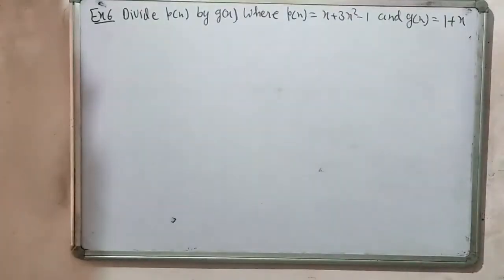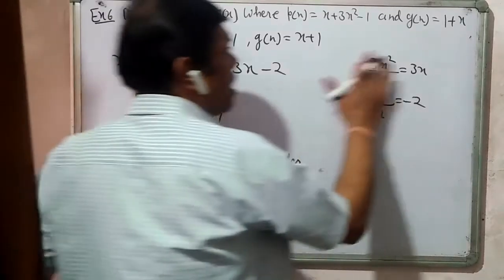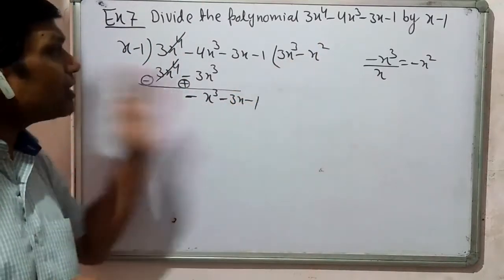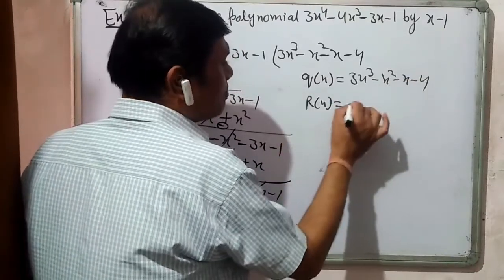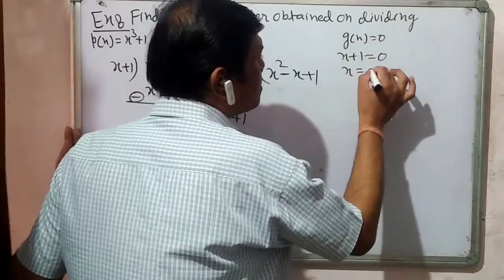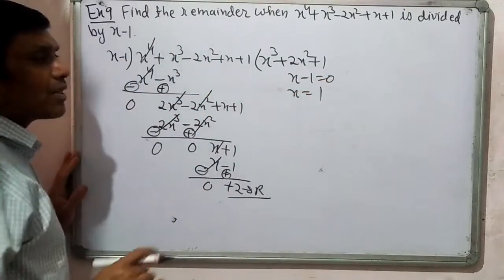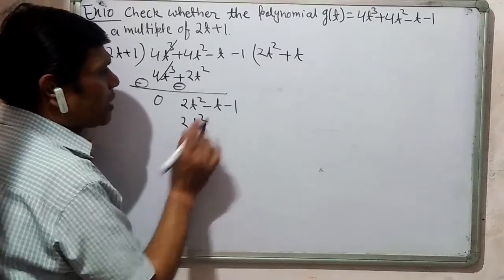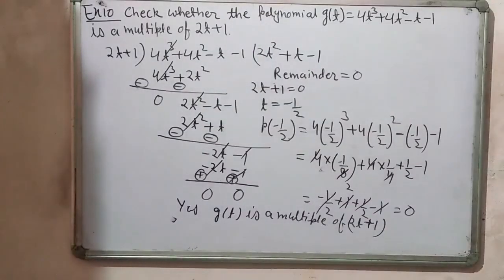08 Ncert Examples Remainder Theorem